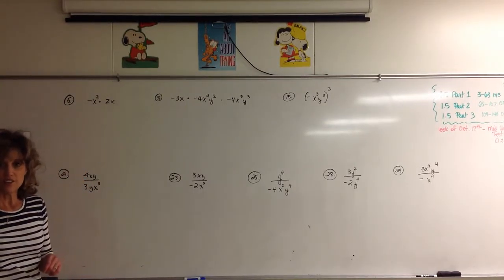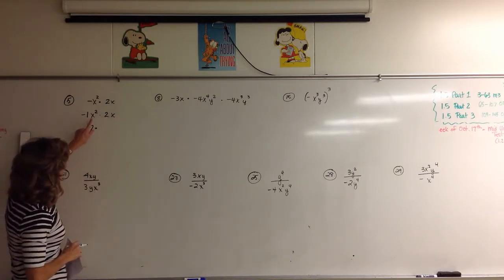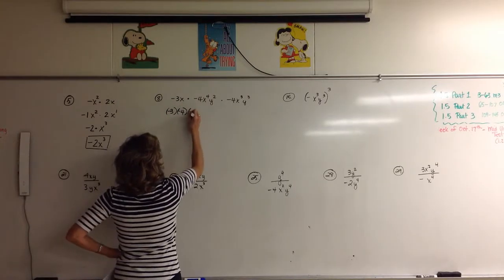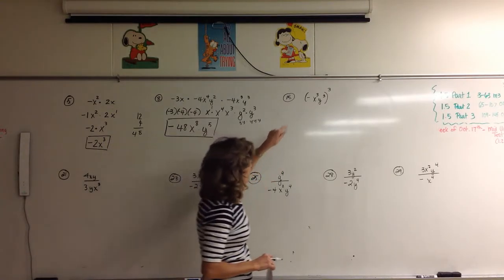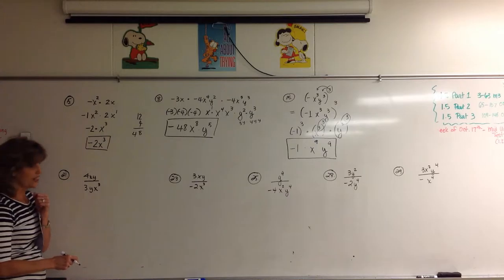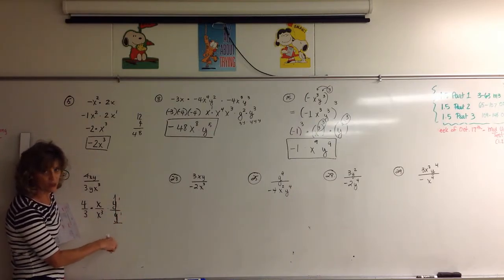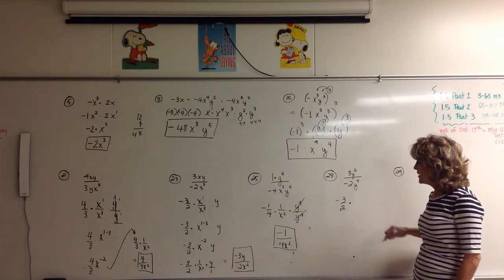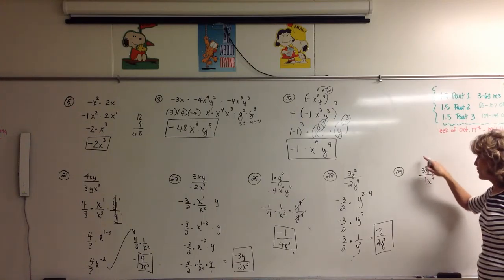Exponent Laws HW